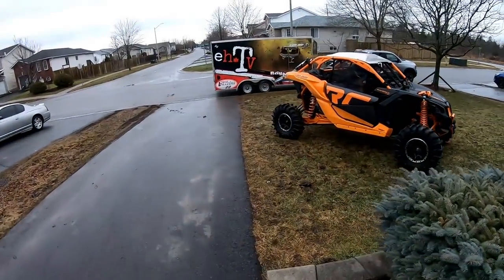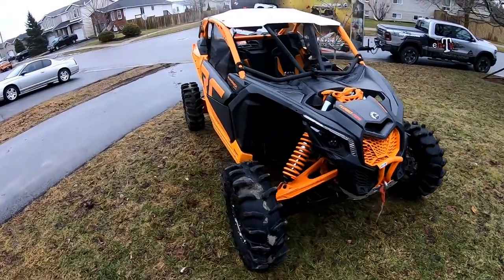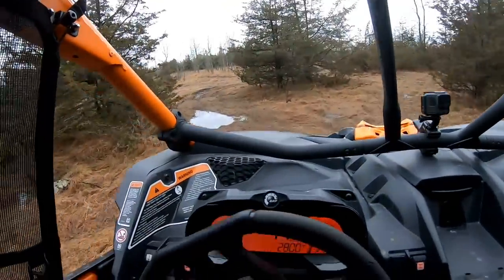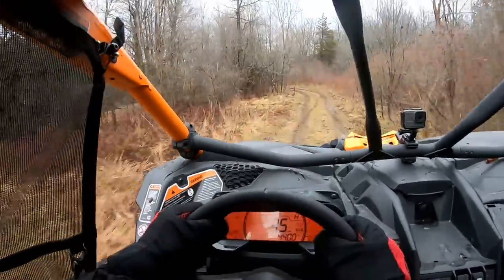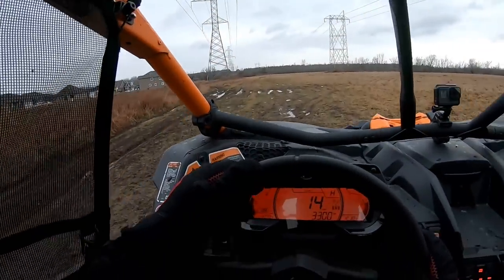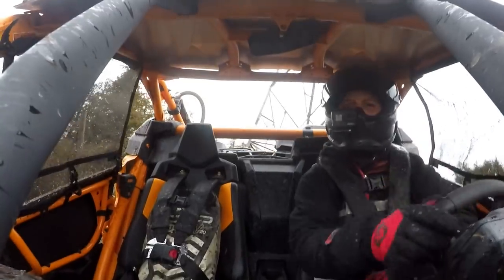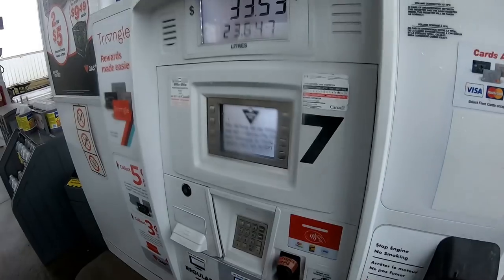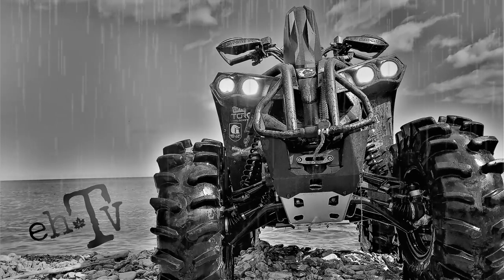2020 Can Am Maverick Turbo RR X RC 1000, Fill her up please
On this episode of ehTV, We take the XRC Turbo RR Maverick out for a rainy adventure with the Xm310's equipped. Quick stop for fuel and a donut from the Gas bar and we're good to go. It's time to get the SXS race ready for the upcoming UTV snowcross racing season.